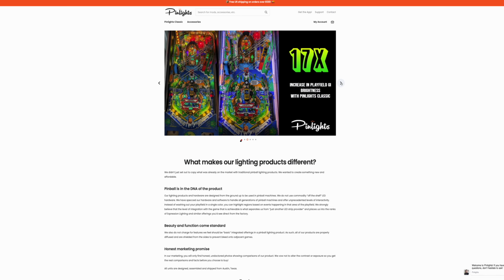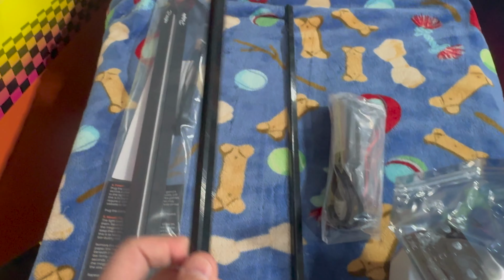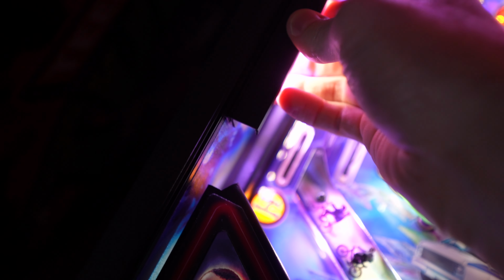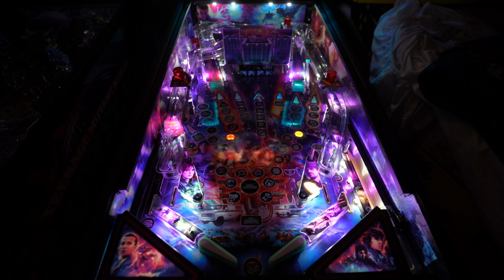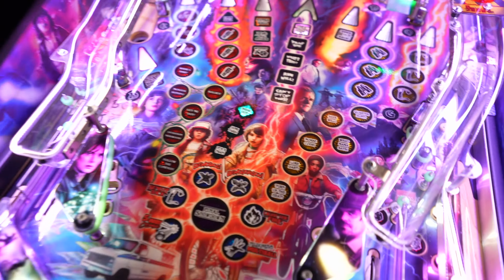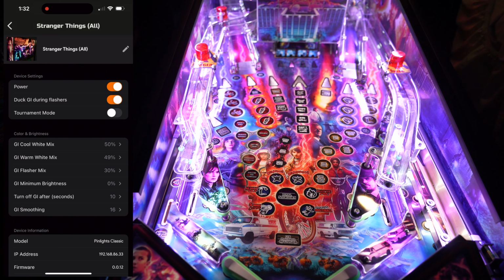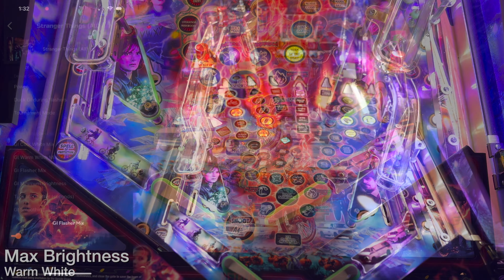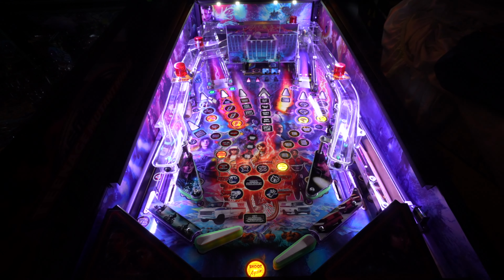Pinlights Pinball Stadium Lighting Mod - Better Than Pin Stadium?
Today I'll be showcasing a new pinball mod product I picked up for my Stranger Things pinball machine. A set of stadium lights from a new pinball modification company called Pinlights. Let's see how well they deliver on their first economic offering to the pinball market, and see if Pin Stadium should be worried about their new competition.

0:00 Intro
0:30 Unboxing
1:23 Installed
2:20 Lighting Difference
3:20 Application
5:18 Conclusion